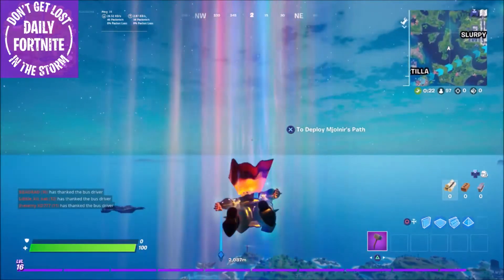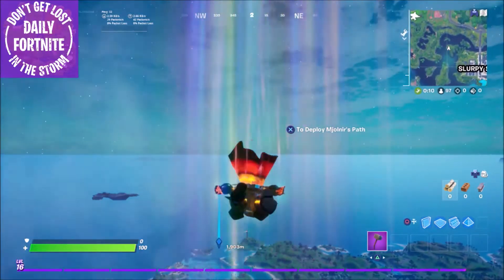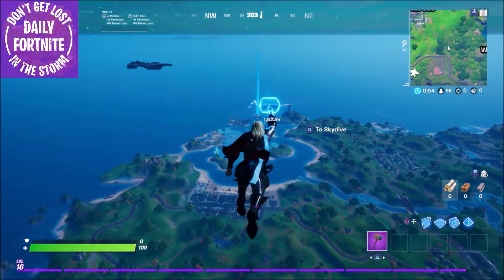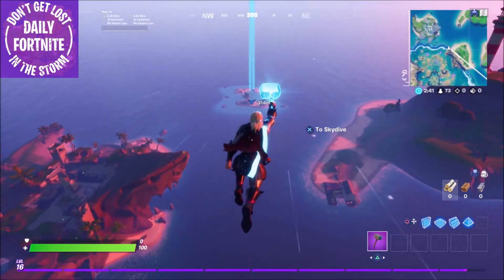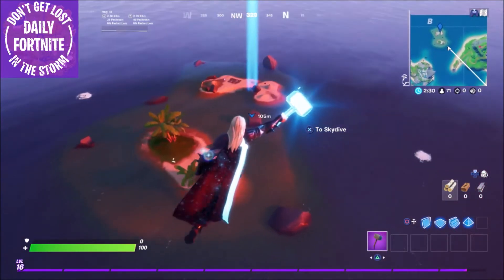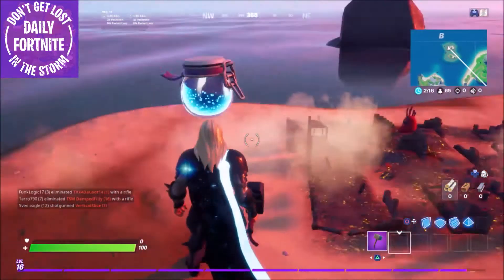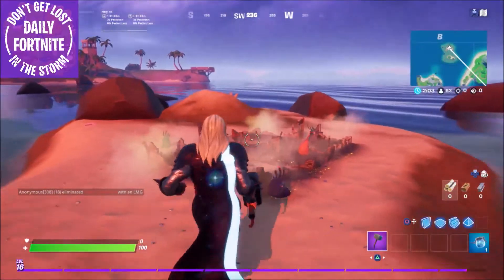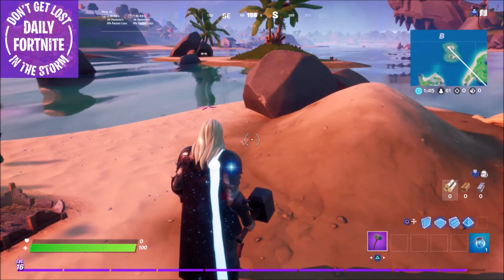Checking in with the Coral Buddies for Bonus XP